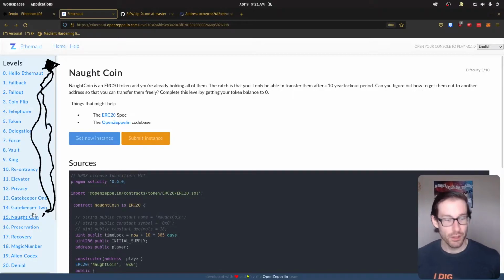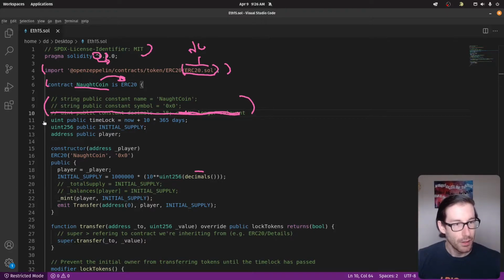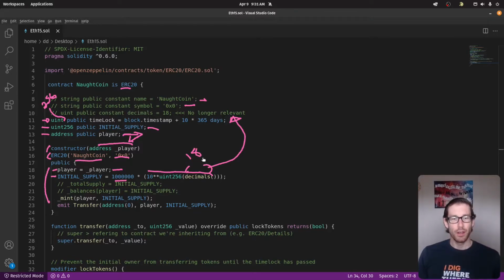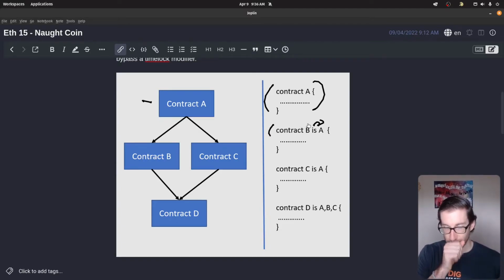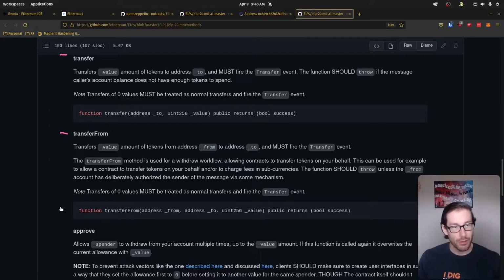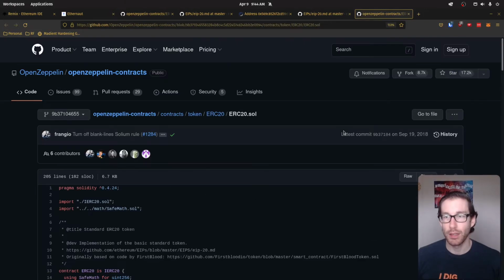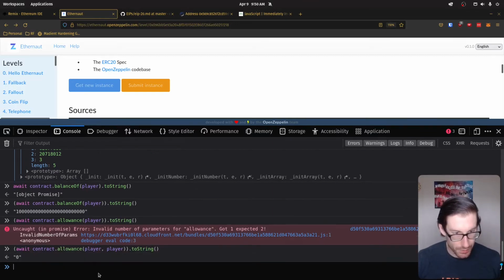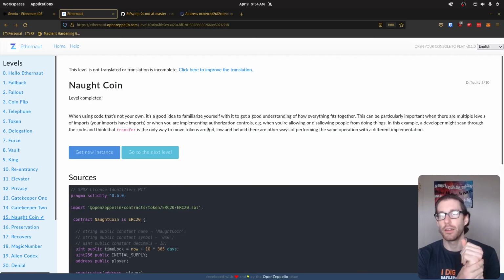Ethernaut CTF - Naught Coin (Level 15)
Work with me 💪 Next up! Level 15 - Naught Coin

In this CTF series, we’re going to learn more about the practical side of smart contract auditing and security.

If you’re interested in more/similar content, checkout my channel or website below.

My digital dumping ground - dylandavis.net

Timeline
00:00 - Intro to challenge
03:44 - Code Review
05:35 - Code Review (timelock use)
07:56 - Code Review Cont’d
12:41 - Review Notes (Inheritance)
15:09 - Review Notes (ERC20 Specs)
20:42 - Review Notes (ERC20 Based Tokens)
22:55 - Solving Challenge
24:06 - Solving Challenge (immediate functions)
26:06 - Solving Challenge Cont’d
30:45 - Outro